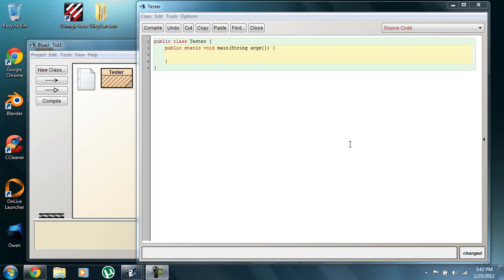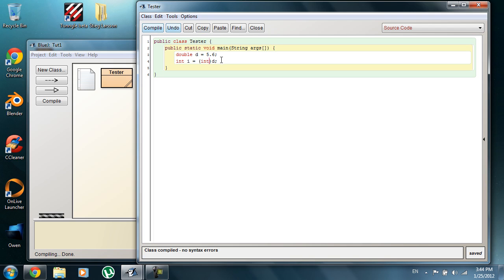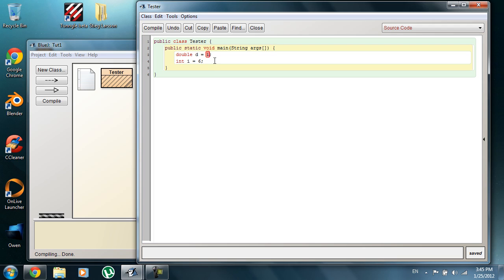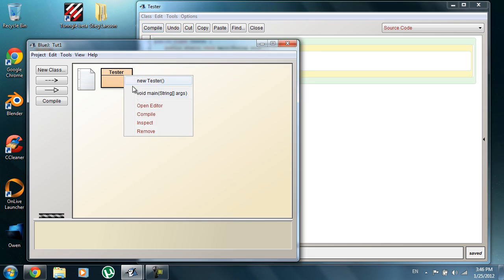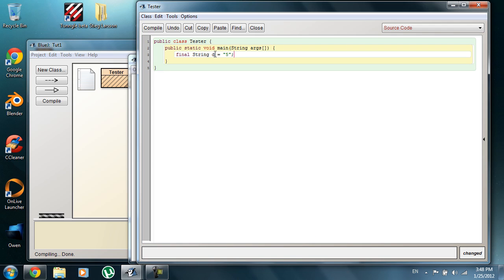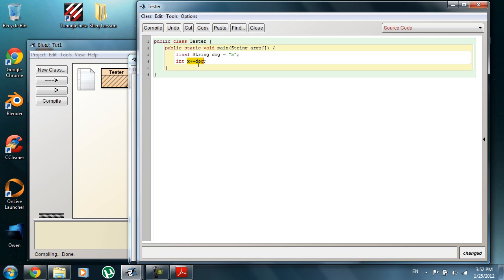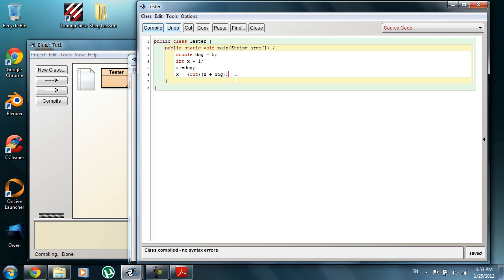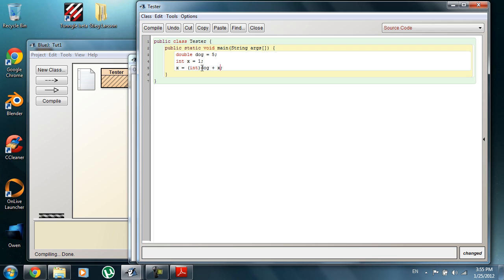6 - Mixed Data Types, Casting and Constants | Java Tutorial Series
In episode six, we will go over mixed variable types, along with how to cast(convert) variable types. Plus, there will be a brief over view of constants.